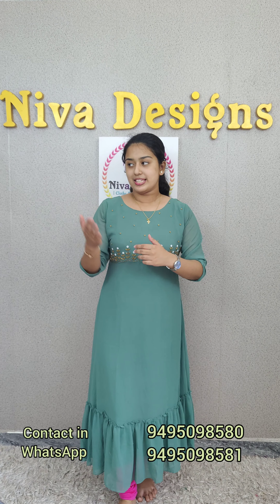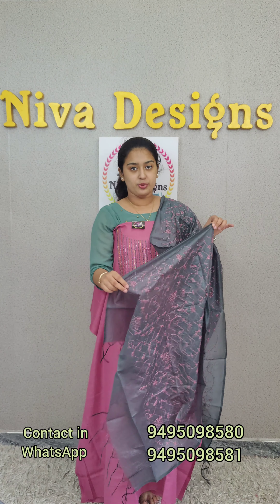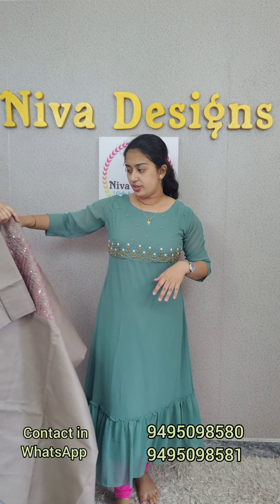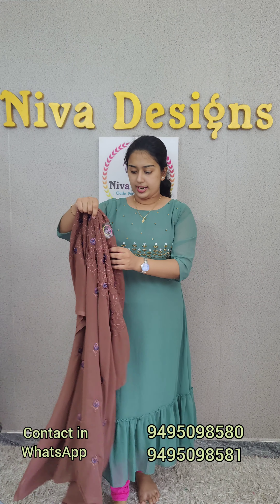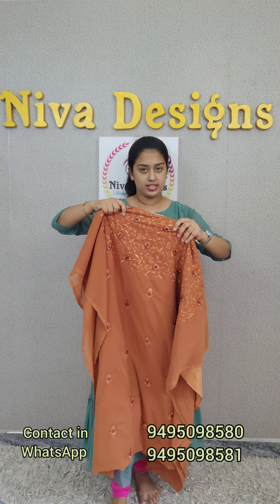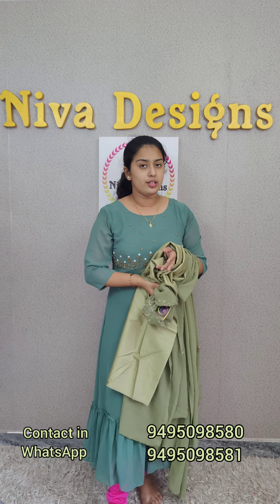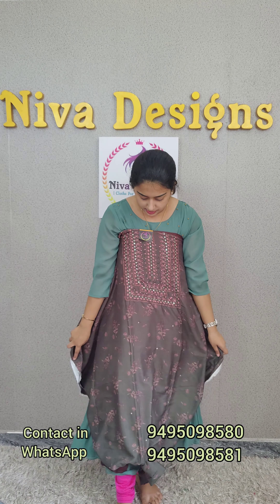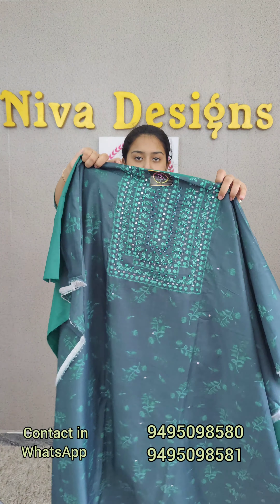Vishu, Easter special collections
Easter vishu special salwars collections-Nivadesigns
നിവാഡിസൈൻസ് പരിചയപ്പെടുത്തുന്ന  salwars, kurthies,sarees എന്നിവ ലഭിക്കാൻ  താഴെക്കാണുന്ന  വാട്സ്ആപ്പ് നമ്പറുകളിൽ  കോൺടാക്ട് ചെയ്യുക  Homedelivary availabe